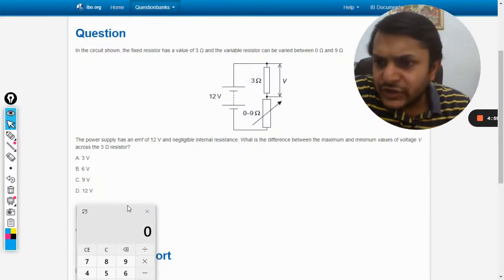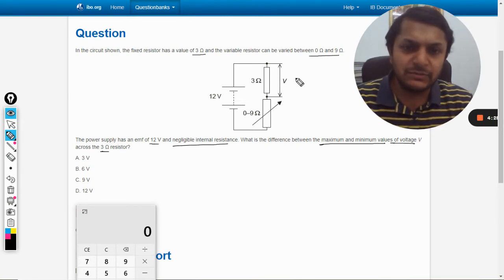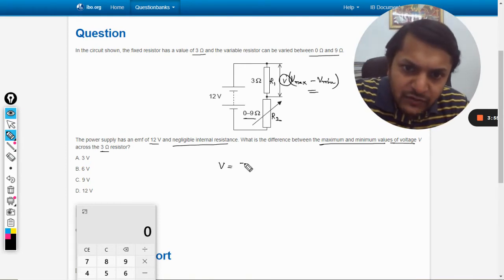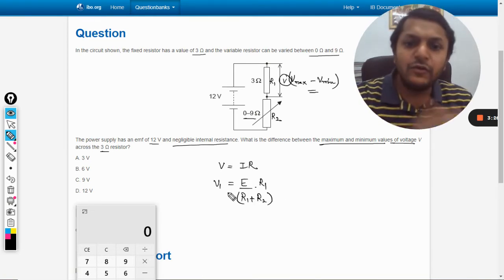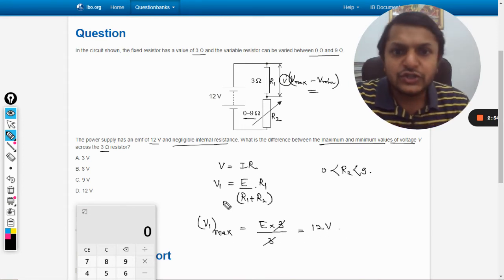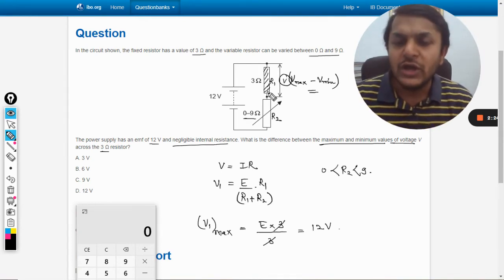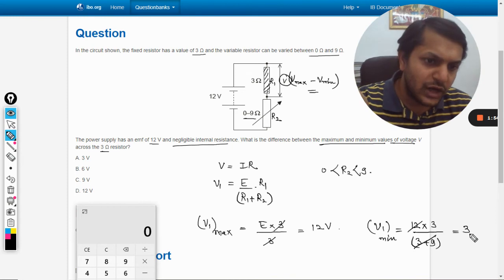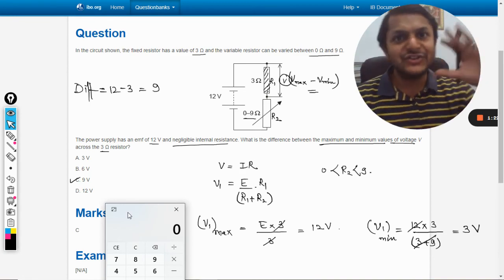In the circuit shown, the fixed resistor has a value of 3 Ω and the variable resistor can be varied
In the circuit shown, the fixed resistor has a value of 3 Ω and the variable resistor can be varied between 0 Ω and 9 Ω. The power supply has an emf of 12 V and negligible internal resistance. What is the difference between the maximum and minimum values of voltage V across the 3 Ω resistor?

Valid forever.!